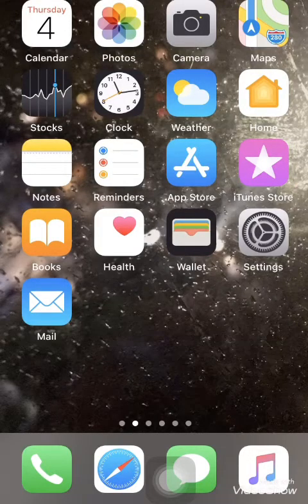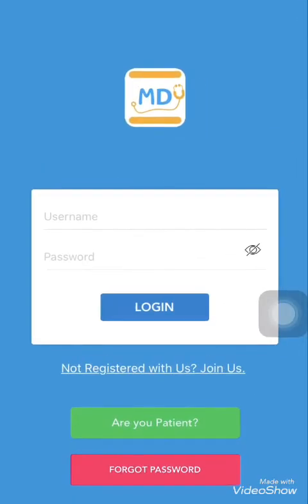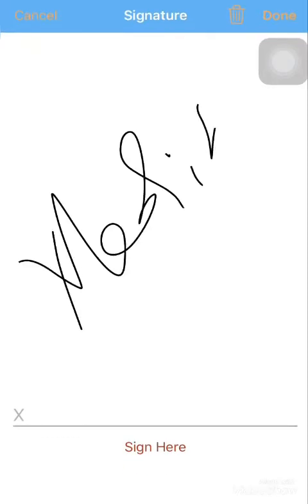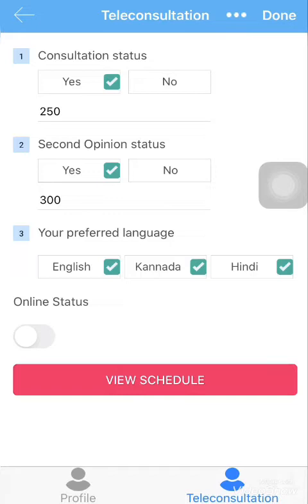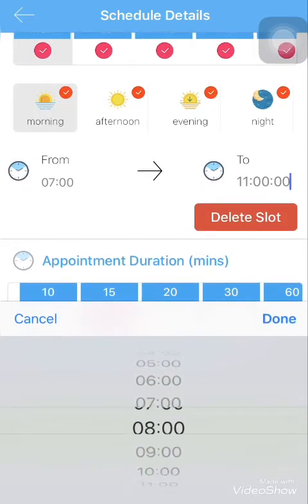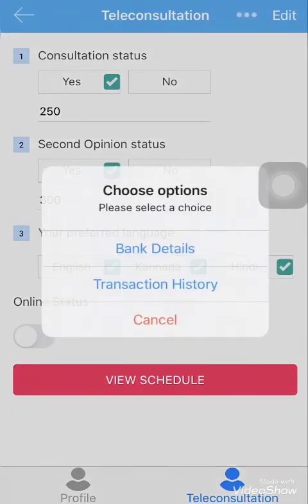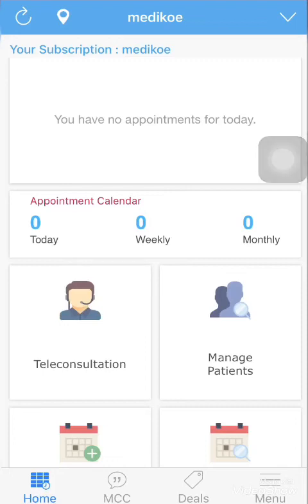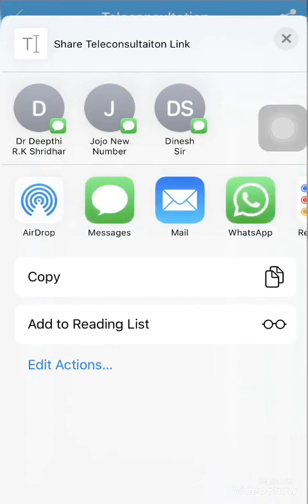Medikoe Connect Doctor Onboarding - iOS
This video tutorial is all about how to download Medikoe Connect app, update your profile & share your teleconsultation link with all your patients for online consultation.